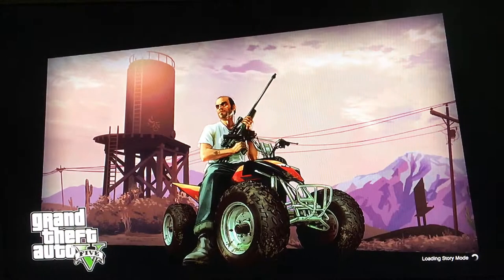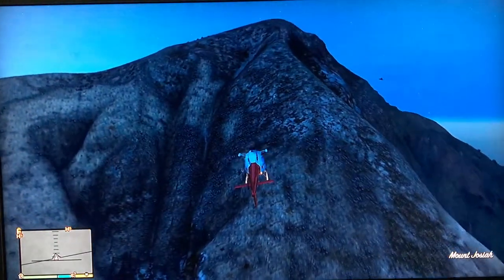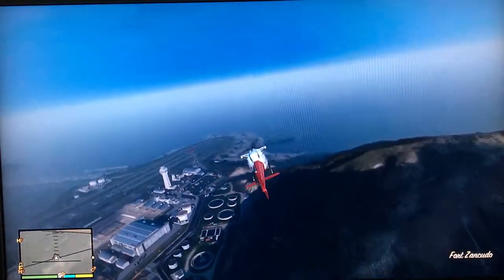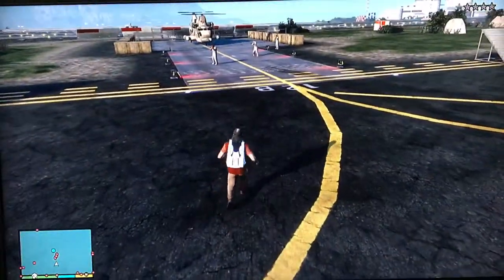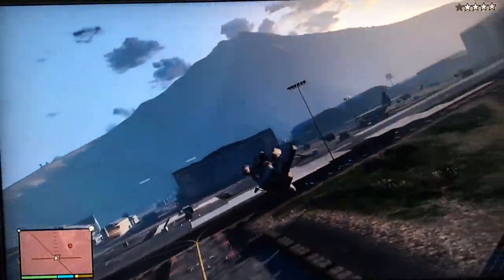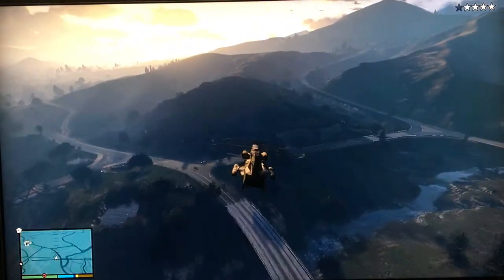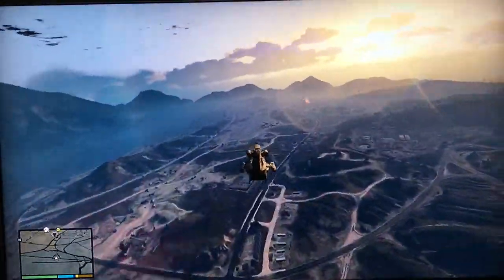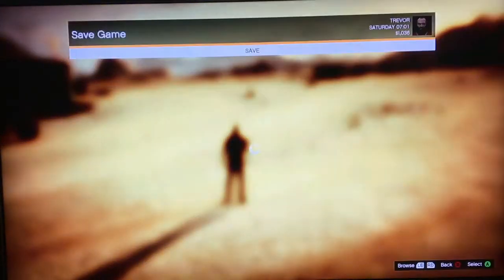GTA 5: Stealing Cargo Bob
Trevor parachutes in to steal the Cargo Bob from Fort Zancudo in GTA5.